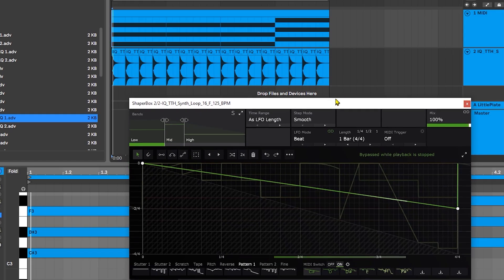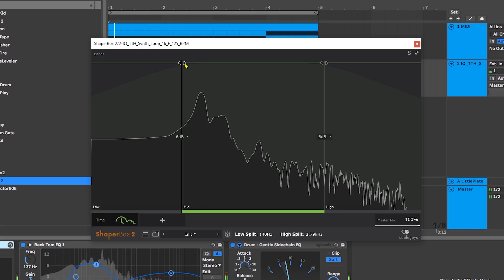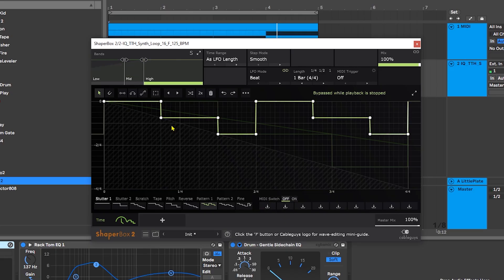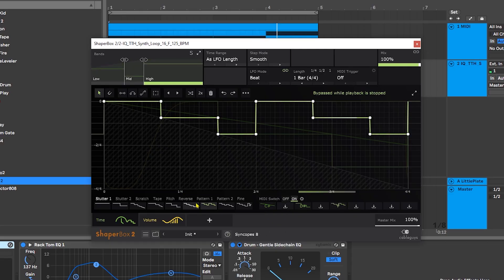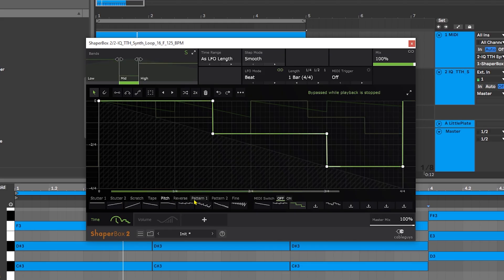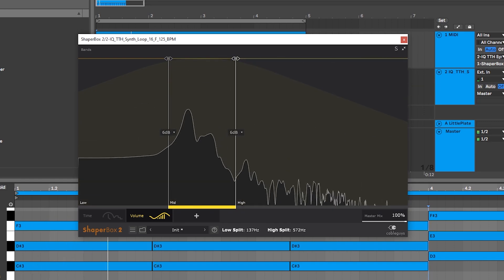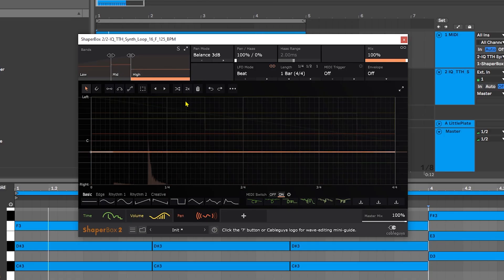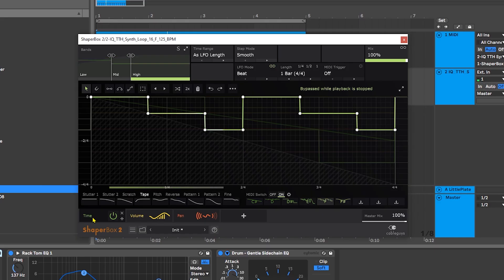TimeShaper & ShaperBox 2 by Cableguys | Tutorial on Sound Design & MIDI Switching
In this video tutorial, Joshua Casper uses Shaper Box by Cableguys, with a focus on the Time Shaper module, to turn one percussive one-shot into what sounds like 3 percussive instruments all playing different rhythms. Along the way you will also see how to use MIDI switching, the VolumeShaper and the PanShaper as well.

About ShaperBox 2

Includes TimeShaper 2, VolumeShaper 6, FilterShaper Core 2, PanShaper 3, WidthShaper 2 and CrushShaper​.

Shape Your Sound

With six powerful Cableguys effects – TimeShaper 2, VolumeShaper 6, FilterShaper Core 2, PanShaper 3, WidthShaper 2 and CrushShaper​ – ShaperBox 2 creates amazing musical, rhythmic effects and helps solve complex mix problems.

Edit with Ease

Load any Shaper effect and simply draw the modulation shapes you need with our easily editable LFOs. Or use envelope followers that react to your audio. Control filtering, volume, panning, stereo width – even the flow of time.

Mix and Create

Get inspired: transform loops, beats, vocals, melodies or basslines into addictive hooks to kickstart your next track. Then perfect your mix with sample-accurate sidechaining, punchy compression, stereo expansion and more.

Do all this with Shaperbox 2

Get louder, tighter mixes: Get pro impact and clarity, and add ‘bounce’ with easy multiband sidechaining in VolumeShaper.

Expand your stereo range: Inject stereo movement just where it's needed – animate hi-hats, shuffle synths, and more

Make drums punch harder: Edit transients and trim flabby hits with Pens in VolumeShaper 6. Dial in hard-hitting visual compression.

Make synths sparkle: From subtle movement to glitchy ear-candy, combine Shapers to make your synth lines dance.

Design motion-packed riffs: Get creative! Turn single notes into crazy TimeShaper 2 melodies, add pumping filter patterns, and more.

Generate addictive hooks: Stuck for a hook? Feed your loops into ShaperBox 2 for wild variations you'd never have thought of.

Isolate drum hits: Extract kicks and other percussive hits with precision filtering. Then use them in your own tracks.

Creatively twist vocals: Add time-bending stutters, pitch-warping scratches & tape-stops, real-time reverses, and more.

Features

Six Cableguys effects

Time, Filter, Pan, Volume and Width Shapers come together in ShaperBox 2. Analogue-like zero-delay feedback filters, compression based on classic British mixing consoles, sample-accurate volume modulation, mid-side expansion, and much more – all in one CPU-efficient plugin.

LFOs that you design

At the heart of every Shaper is an LFO unlike any other. From choppy rhythms to organic pulsations, any wave shape you can imagine are just clicks away with Cableguys' famous editing tools. Lock your LFOs to DAW tempo with sample accuracy, or trigger in any rhythm with MIDI notes.

Introducing Pens

Designing the ideal LFO just got even easier with three powerful, easy-to-grasp Pens. Draw crisp lines, smooth arcs and flowing S-curves. Redraw transients in a click, rapidly build rhythmic patterns, and more. Switch back to classic single-node editing anytime.

Flexible envelope followers

Filter, Pan and Width Shapers can react automatically to the dynamics of your beats, loops, melodies – anything. Make filters open with each snare hit. Pan percussion dynamically. Widen synths as they grow louder. Trigger from other tracks in your project using sidechain routing.

Designer compression

With a high-quality, British-inspired compressor inside VolumeShaper 6, you see compression on the same large graph as your volume edits. Get that perfect punch and control for drums, basslines, vocals and more. Still not perfect? Grab a Pen and refine the gain curve until it is.

Shapers that do more

Use 3 filters at once – including new Phaser types – with multiband FilterShaper Core 2. Get retro tape/vinyl ‘wow’ with TimeShaper 2’s Fine mode. Boost transients with VolumeShaper 6's Gain control. And spread sounds wide with psychoacoustic Haas panning in PanShaper 3.

Multiband made easy

Every Shaper can be split into 3 bands, for tightly focused processing. Compress the bass. Stutter the mids. Reverse the highs. No limits on your creativity. Steep 24dB crossovers join the classic 6 and 12dB models, for even greater precision.

Packs of inspiration

Explore 1000+ pro presets, and share patches via the Cableguys Preset Cloud. Find inspiration with Packs, curated collections of the very best presets for lo-fi FX, compression, scratching, and more. Work even faster with 1-click Quick Presets for essentials like sidechain ducking.